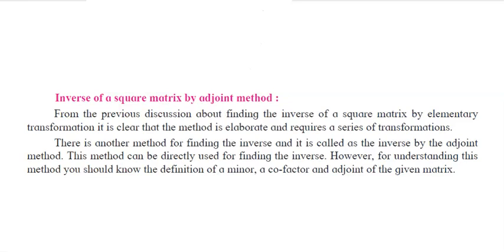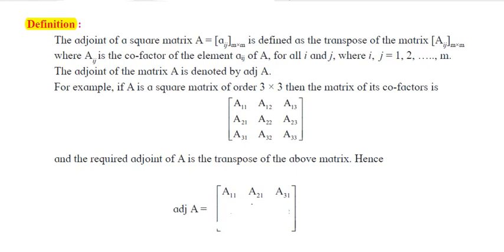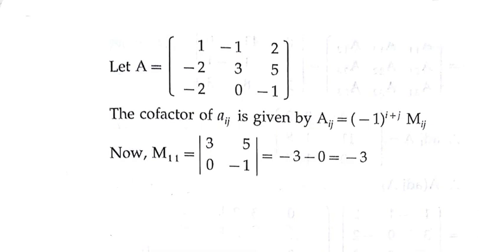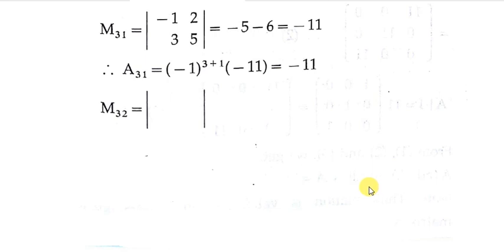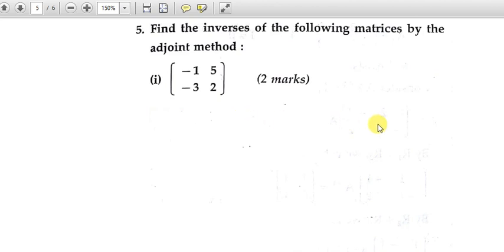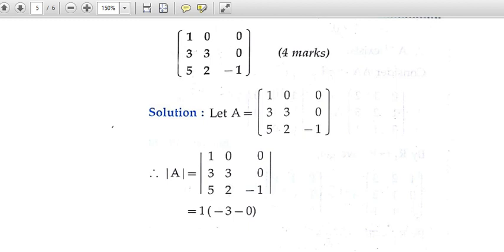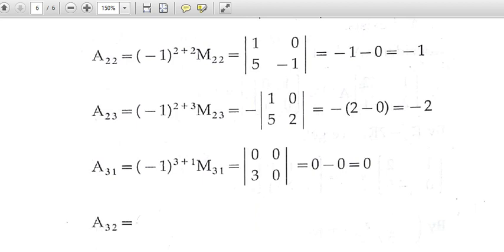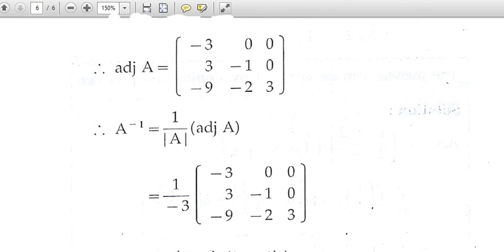Matrix Lecture no. 3 Inverse Matrix By Adjoint Method